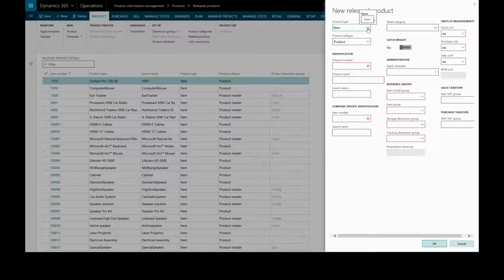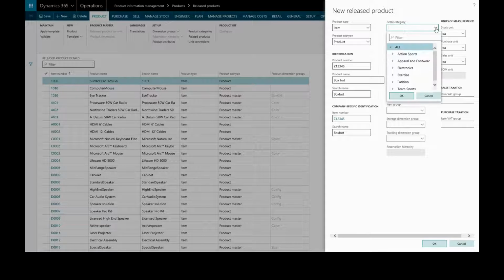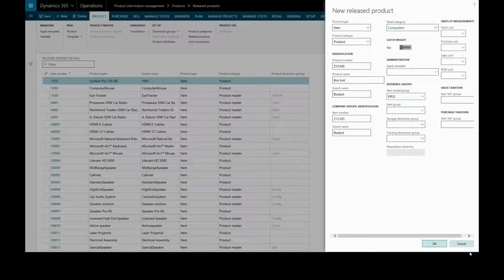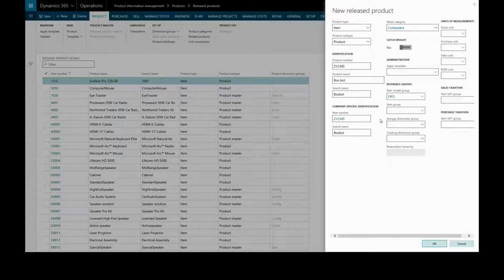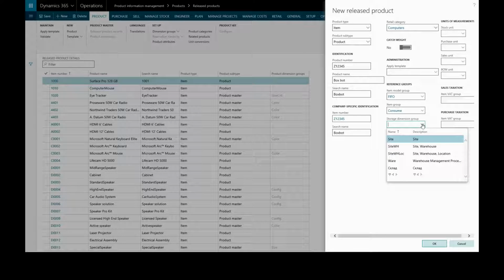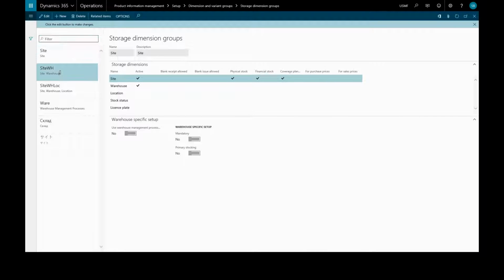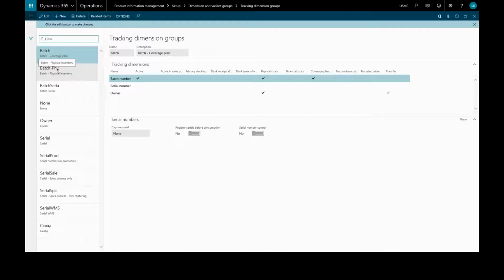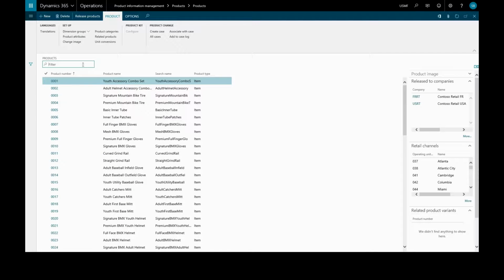Microsoft Dynamics 365 for Finance and Operations: Create and Release a Product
Learn how to create and release a new product and how to select the various necessary options.
Microsoft Dynamics 365 for Finance and Operations (formerly Dynamics AX) is a comprehensive enterprise resource planning (ERP) suite.
For more information about the capabilities of the software you can talk to a consultant